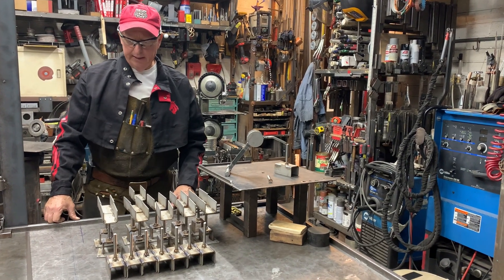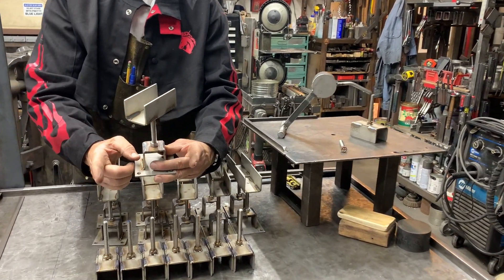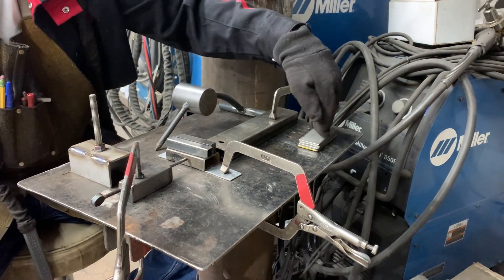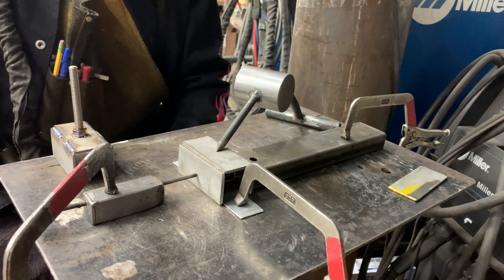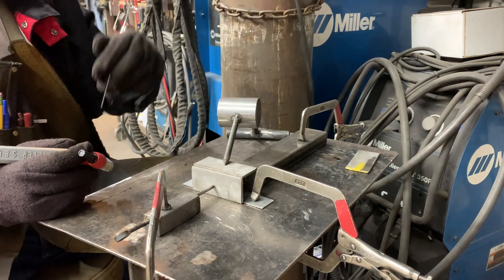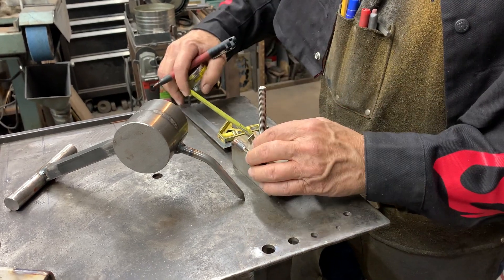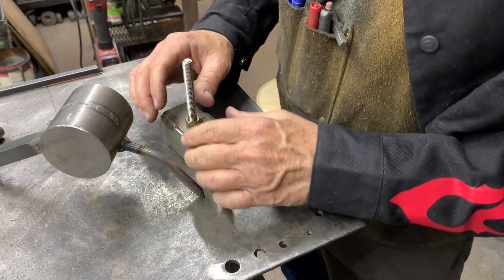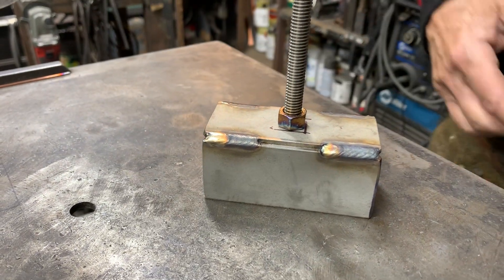No Clamps! Speed up Your Welding and Fabrication.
Production projects often require fabricating the same piece multiple times. Eliminating the use of clamps on the pieces to be welded speeds up fabrication.  Doug  describes and shows how he fixtured and welded a set of supports for a wood floor in a Japanese bath without clamping the welded parts.